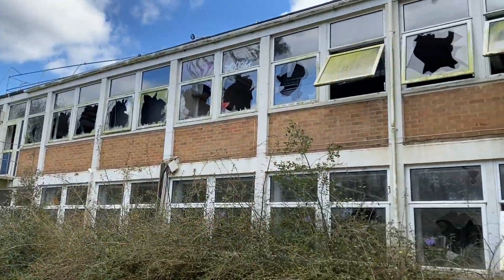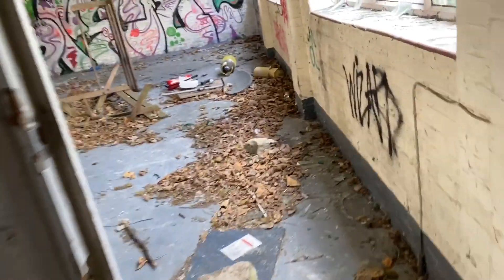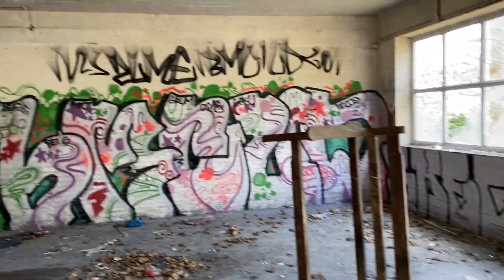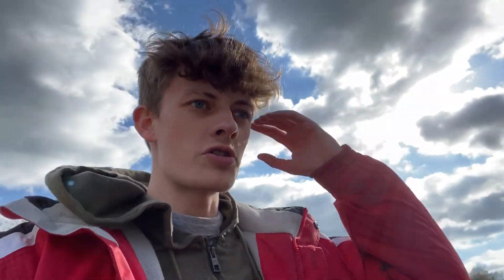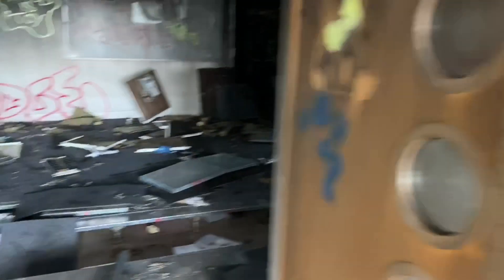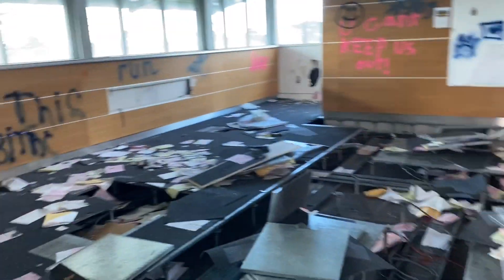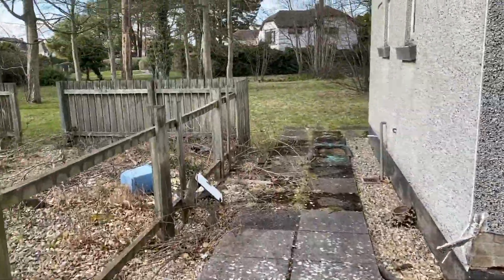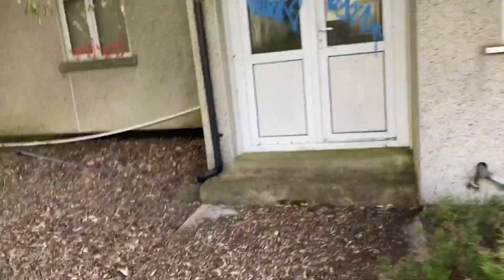ABANDONED DORSET COAST GUARD TRAINING SITE | urbex | abandoned explore 10+ buildings !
Today guy I went to an abandoned coast guard training site right on the beach in Dorset!

This place was abandoned a year or 2 ago as they needed more space on site so they packed up and moved to Hampshire.

This ground is still owned my ministry of defence and planning permission to change the site and build on it more had been declined by near by residents 3 or 4 times now!

There are about 10 buildings on this plot and I explore them all!